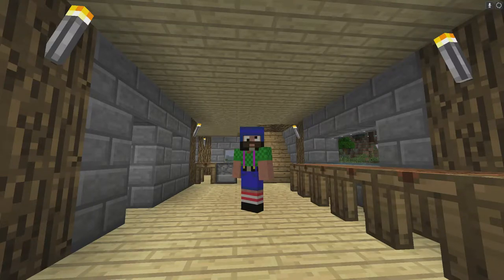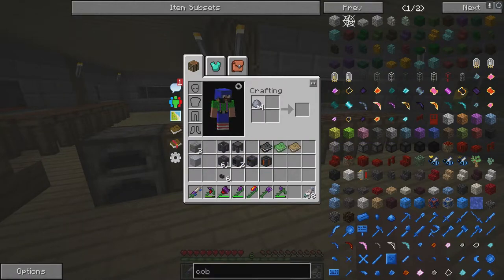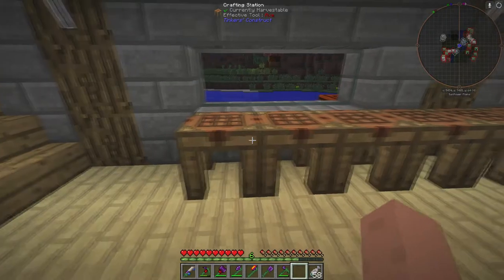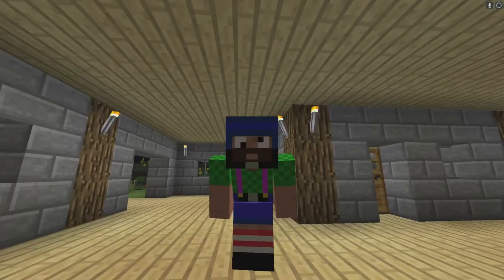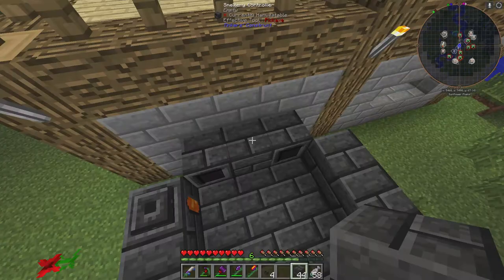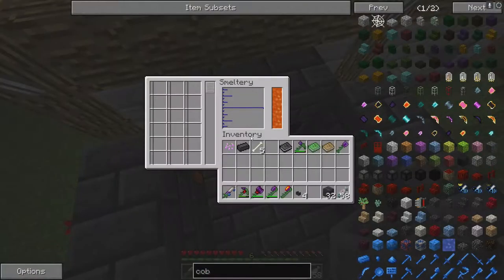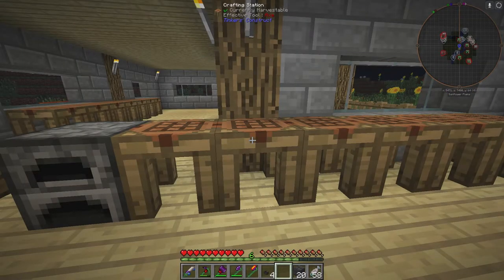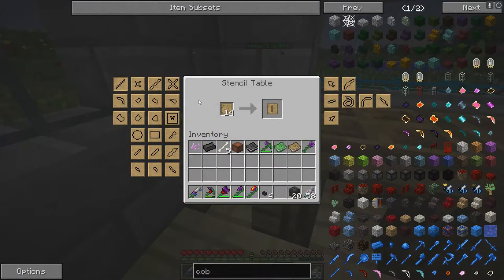How to Minecraft - smelting and tinkers construct basics Ep 2